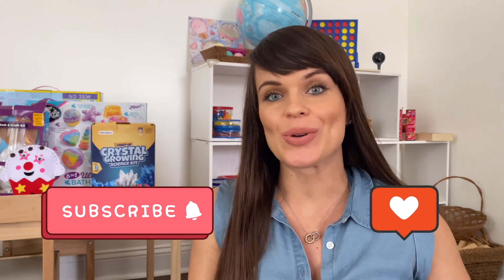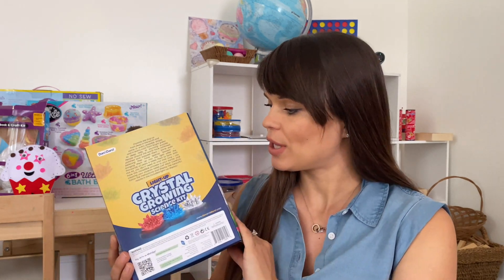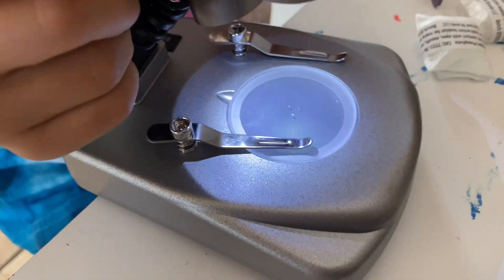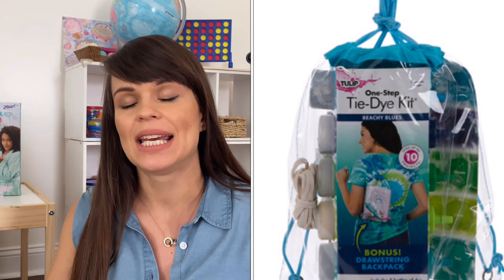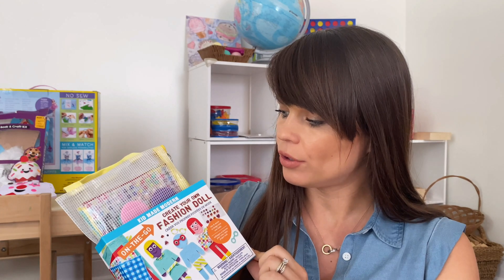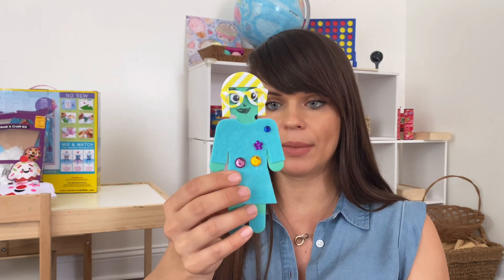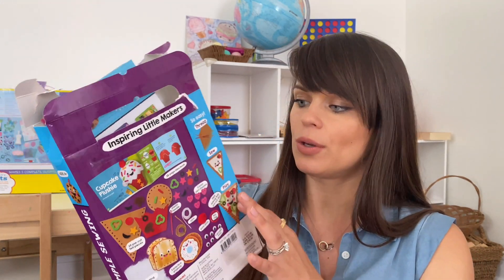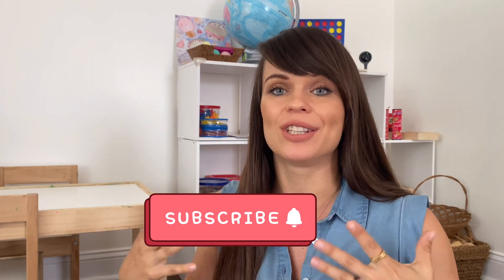Activities For Preschool STEM and CRAFT Kits Review | Our favorite sets!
Today I'm sharing a few of our favorite stem and craft kits that are perfect for older preschoolers and school-aged kids. I have two kids 6 and 4 and the majority of these projects were fun for both.